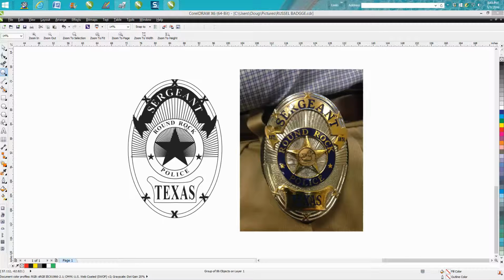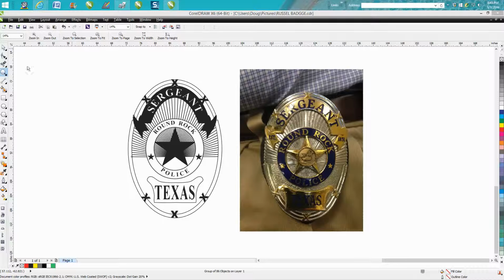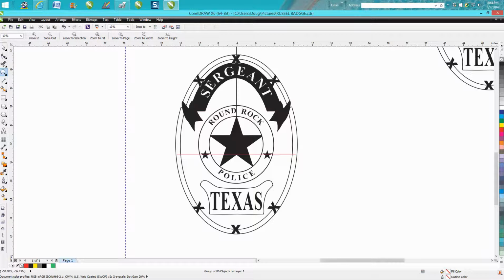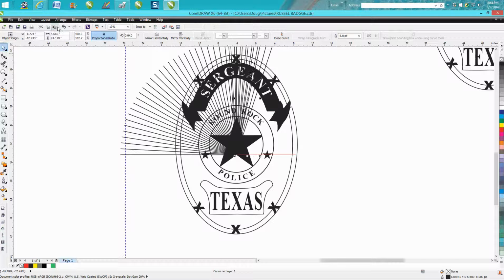Corel Draw Tips & Tricks making a badge